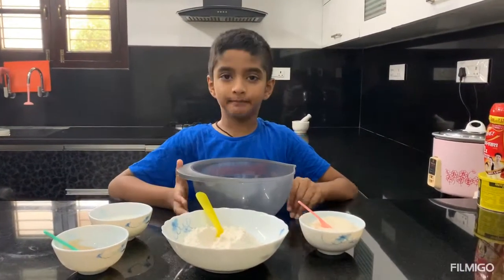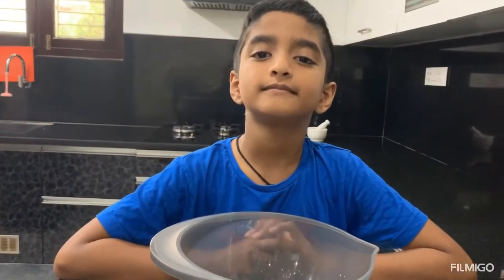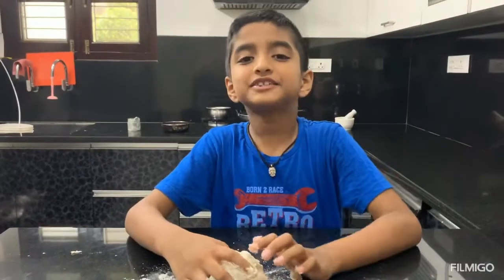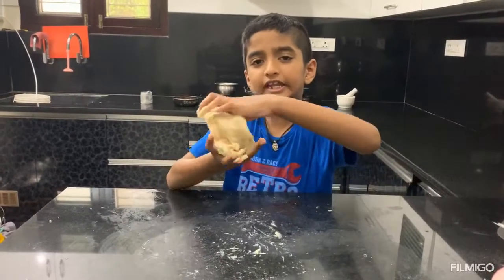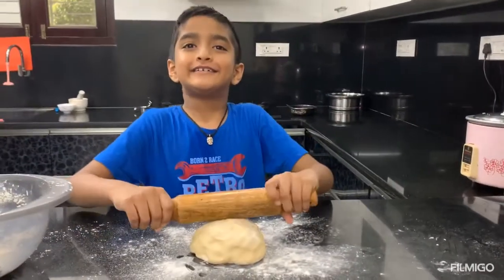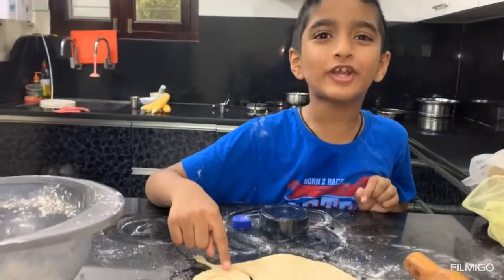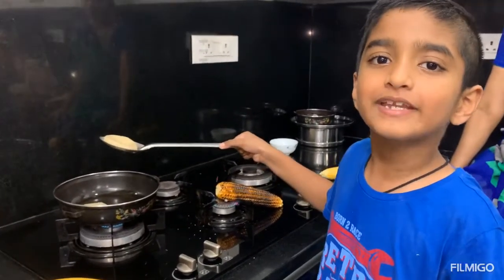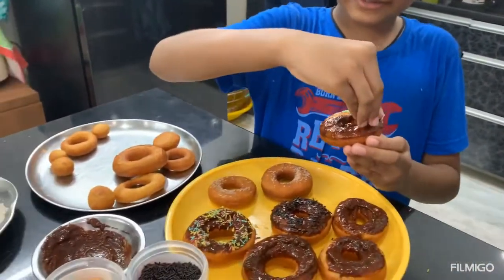Donuts | Doughnuts Recipe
Finally, here is the most awaited recipe, These doughnuts are quite easy to make, however, you will have to follow the measurements and steps very carefully. Therefore, baking is a process that needs precision and patience. Happy Cooking & Happy Me!!

Ingredients:

milk - 1cup
Dry Yeast - 7 Grms
Sugar - 14 grms
Butter - 1 spoon
water (If Necessary)
Oil for Deep Fry
choco Spread and Toppings (Optional)